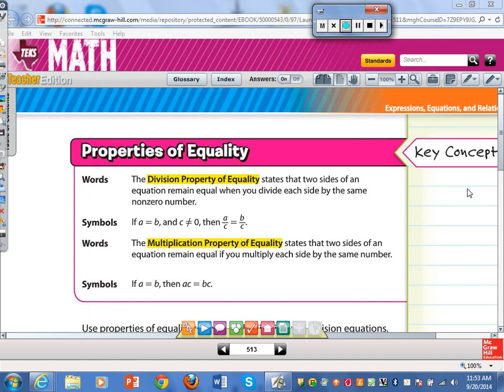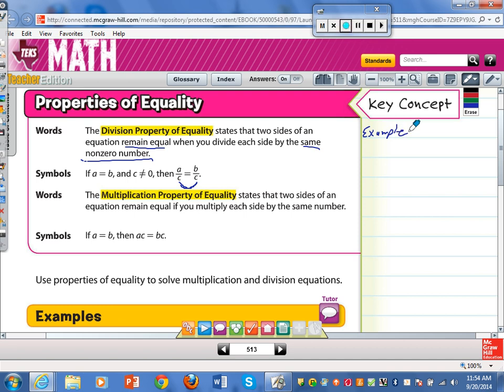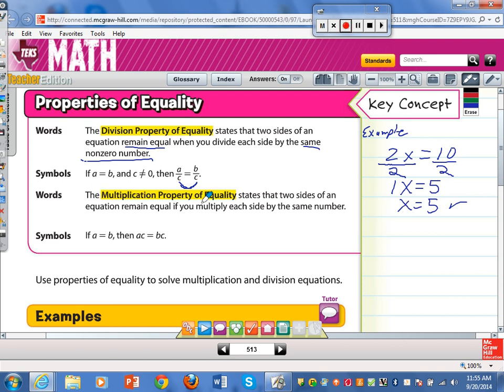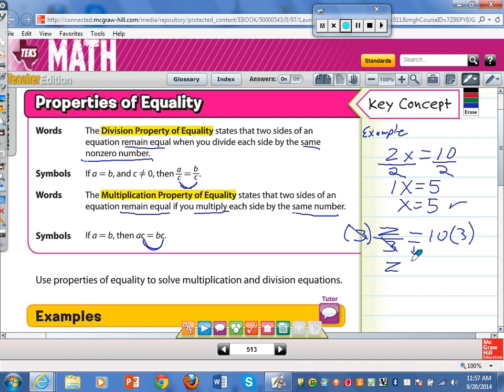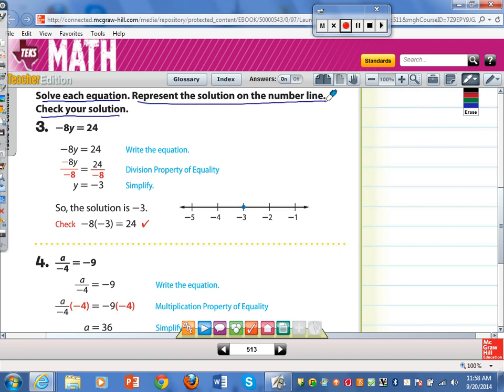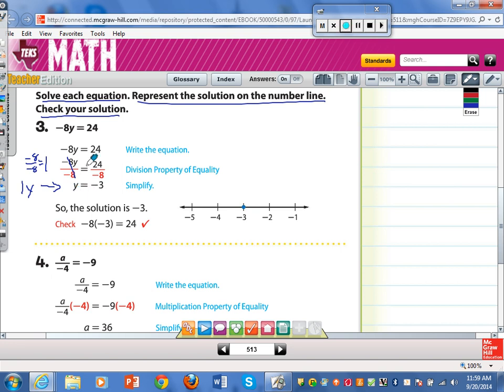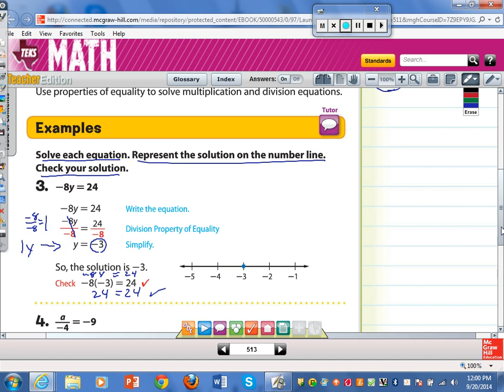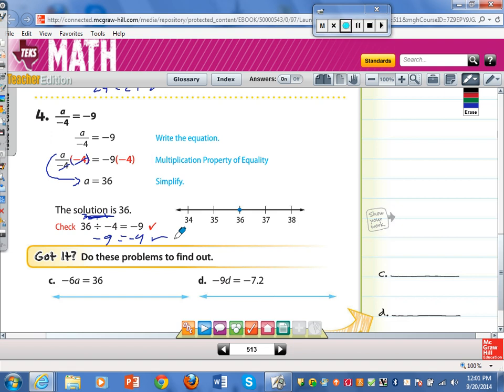7 2b video